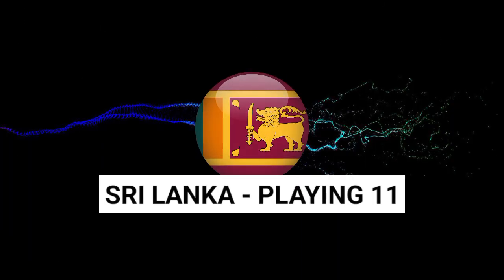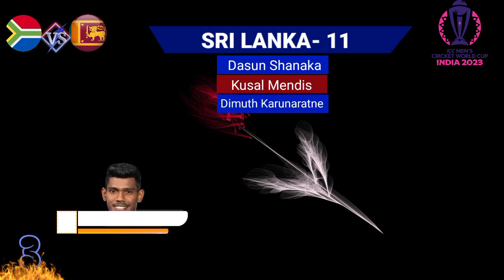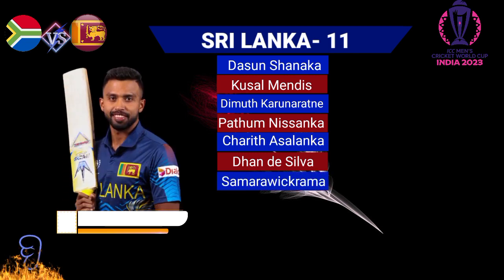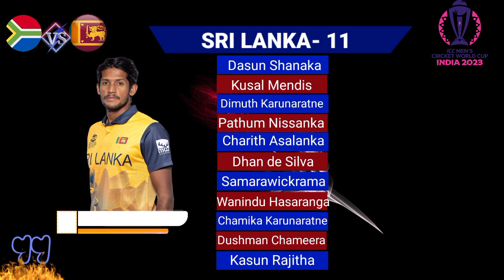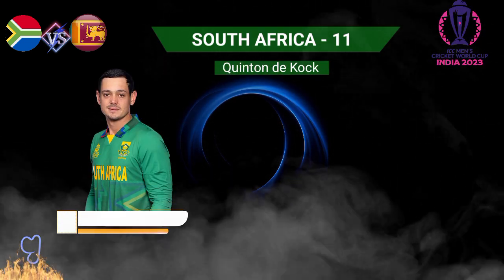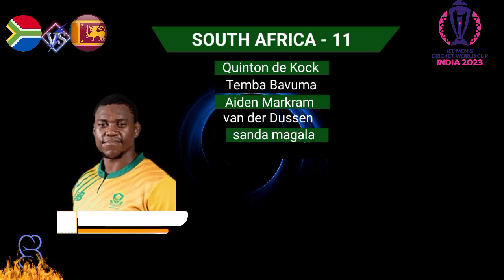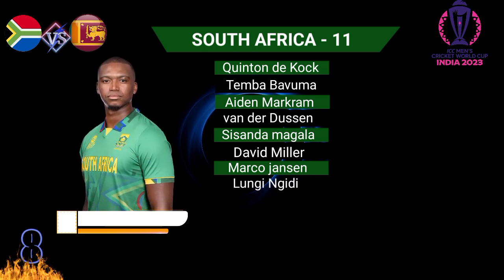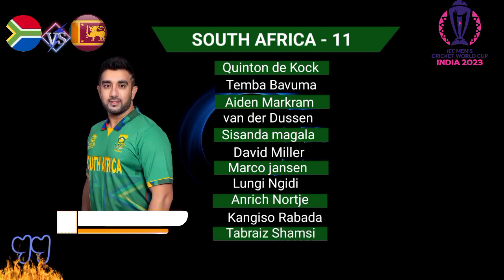ICC ODI World Cup 2023 Match - 4 | South Africa vs Sri Lanka Playing 11 | SA vs SL Playing 11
ODI World Cup 2023 Match - 4 | South Africa vs Sri Lanka Playing 11 | SA vs SL Details & Playing 11

Match Details : -

ODI World Cup 2023 SA vs SL
Venue : Delhi
Date & time :  October 7 at 2: 00 PM IST

South Africa vs Sri Lanka Probable Playing 11 : -

South Africa Playing 11 vs Sri Lanka :-

Quinton de Kock (wk)
R Van Der Dussen
Aiden Markram
Henrich Klaasen
David Miller
Marco Jansen
Kagiso Rabada
Keshav Maharaj
Gerald Coetzee
Tabraiz Shamsi

Sri Lanka Playing 11 vs South Africa :

Pathum Nissanka
 Dimuth Karunaratne
 Kusal Mendis (wk)
S Samarawickrama
 Charith Asalanka
 Dhananjaya de Silva
Dunith Wellalage
 Maheesh Theekshar
 Kasun Rajitha
 M Pathirana

Topic Covered  :-

ODI World Cup 2023 South Africa vs Sri Lanka,
South Africa vs Sri Lanka ODI World Cup 2023,

Song - Palmtrees
Artist - The Brothers Records
Album - Palmtrees

🛑 IMPORTANT NOTICE 🛑